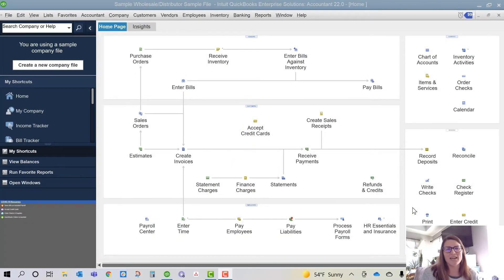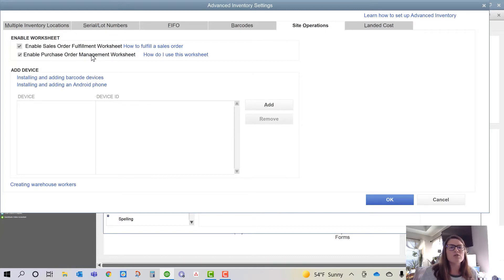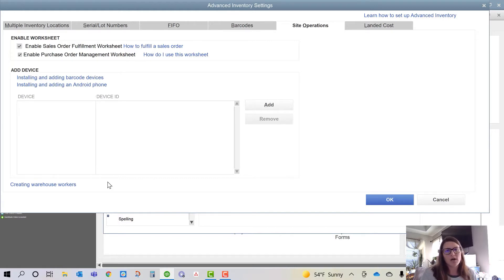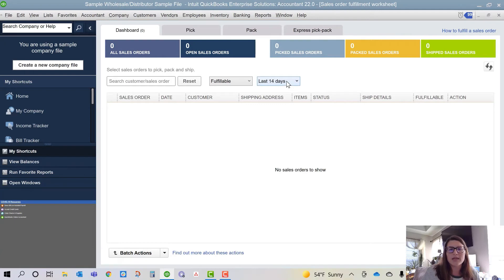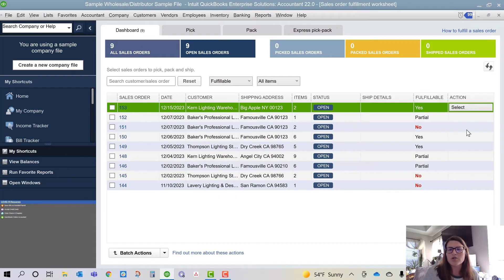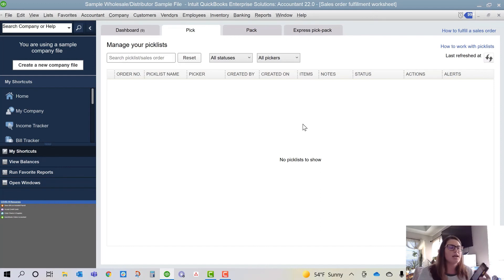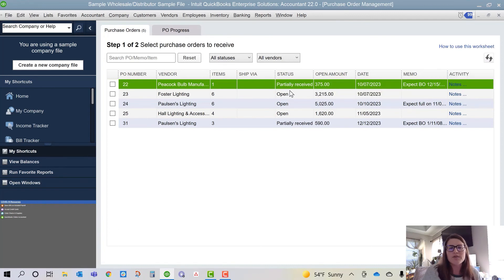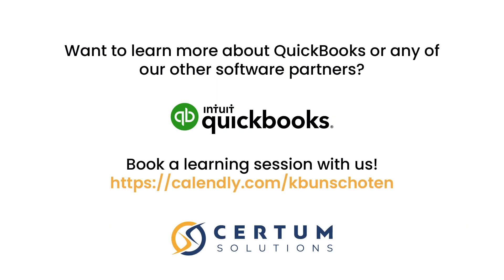🚀 QuickBooks Enterprise Advanced Inventory: Utilizing Sales and Purchase Order Fulfillment Worksheet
📌 Want to improve your order fulfillment process in QuickBooks Enterprise? Learn how to leverage Sales Order and Purchase Order Fulfillment Worksheets in QuickBooks Enterprise Platinum and Advanced Inventory to optimize your inventory management!

In this video, we cover:
✅ Activating Fulfillment Worksheets – How to enable Sales & Purchase Order Fulfillment in QuickBooks Enterprise
✅ Sales Order Fulfillment Worksheet – Efficiently assign sales orders for picking & packing
✅ Purchase Order Fulfillment Worksheet – Streamline your purchase order receiving process
✅ Using an Android Inventory Scanner – Sync your inventory in real-time

Why use these features?
✔️ Reduce manual errors with automated tracking
✔️ Save time with seamless inventory updates
✔️ Improve order accuracy for better customer satisfaction